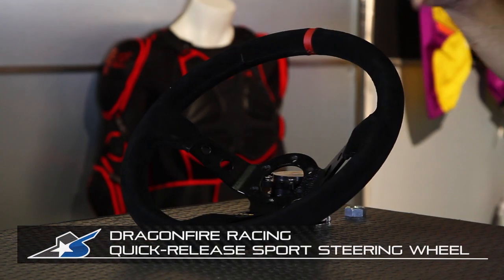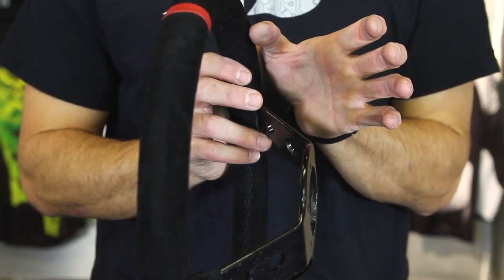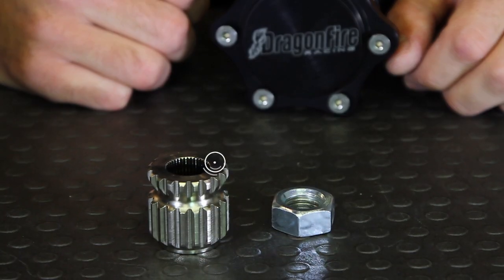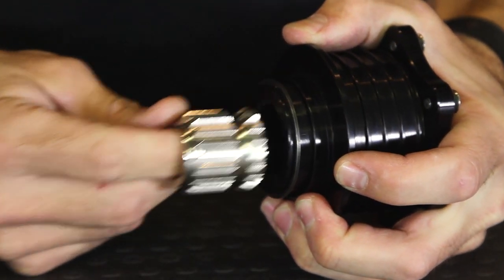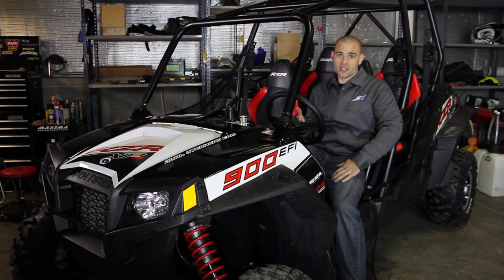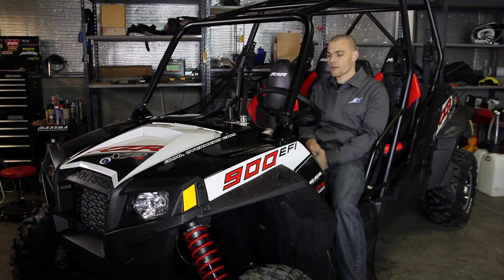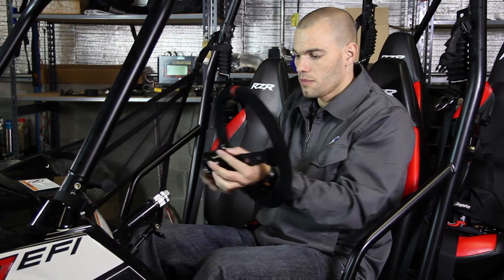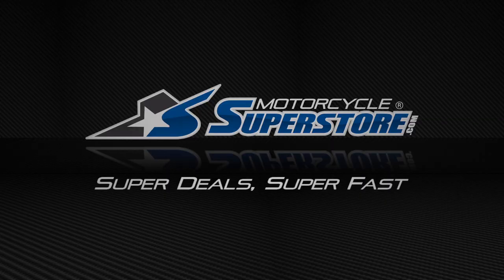DragonFire Quick Release Sport Steering Wheel System from Motorcycle-Superstore.com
A quick-release steering wheel is a trick way to upgrade your UTV cab. It's great for racing purposes and makes getting in and out of the side-by-side much easier for the driver. If your car has fixed doors, this is a must-have accessory. It also makes for a theft deterrent so you can sleep easy knowing that high-dollar toy is safe.

DragonFire Racing offers the Sport Steering Wheel in several shapes and finishes. The suede cover is comfortable and sleek. A 2.5-inch offset gets it closer to the driver for increased control. In order to convert to a quick-release system, the billet hub and a spline adapter are also required. These items are sold individually.

Steering Wheel Features:
High strength aluminum
High traction Suede Leather wrap
Strong 6 lug design
Racing inspired center stripe

Quick Release Hub Features:
Made of CNC billet aluminum
Black anodized coating
Spring loaded lock ring
6 lug pattern
Doubles as a theft deterrent-bring your wheel inside with you

Spline Adapter Features:
Installs in minutes
No welding/cutting/drilling required
Fits DragonFire 5 Lug and 6 Lug quick release hubs